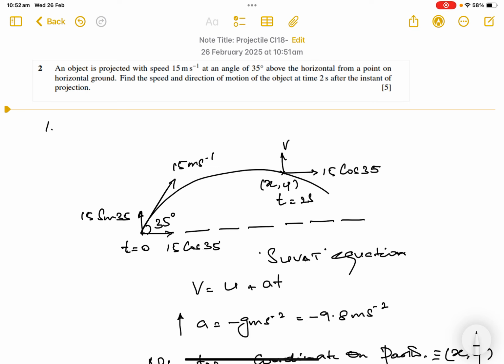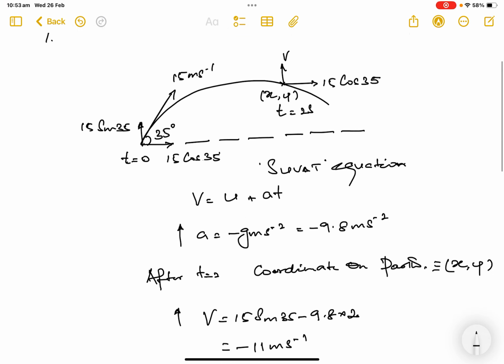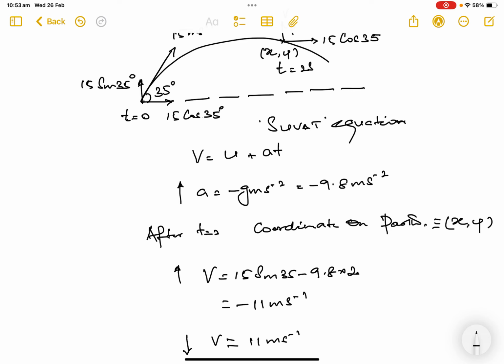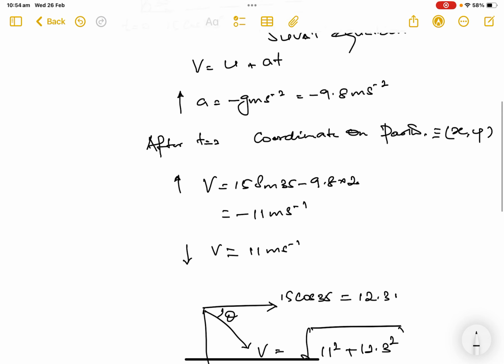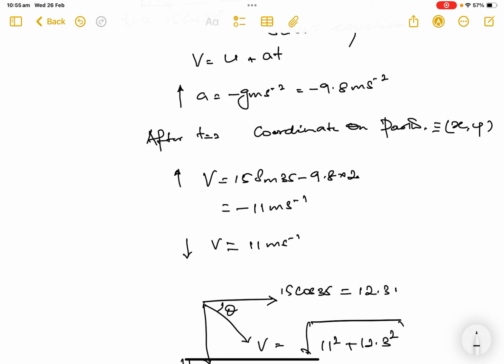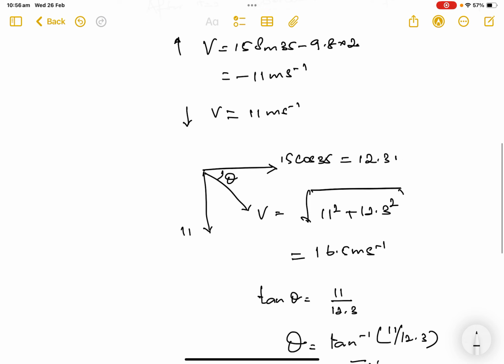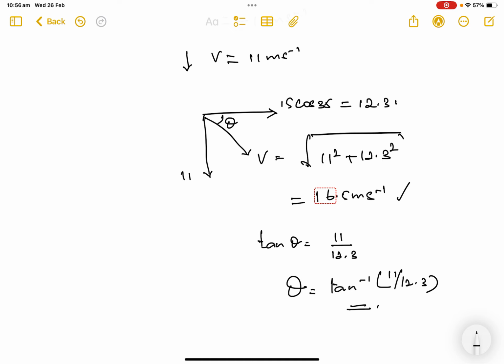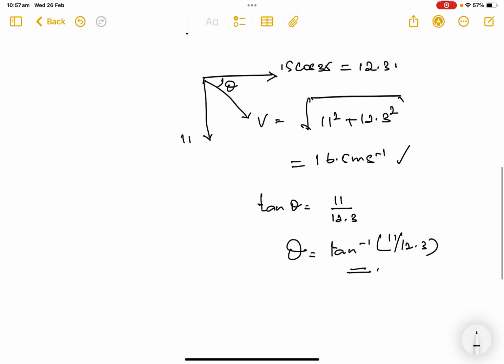Past UK CI A/L question on Projectile (Mechanics).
Past UK Cambridge Internation question on Projectile (Mechanics) for A/L students.